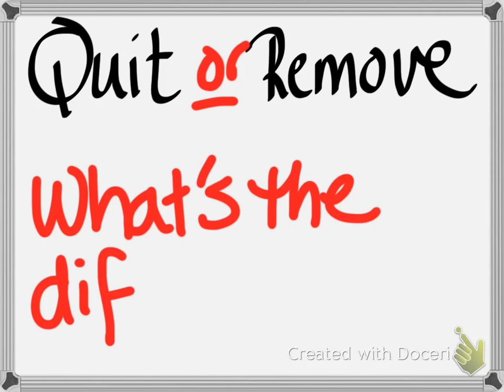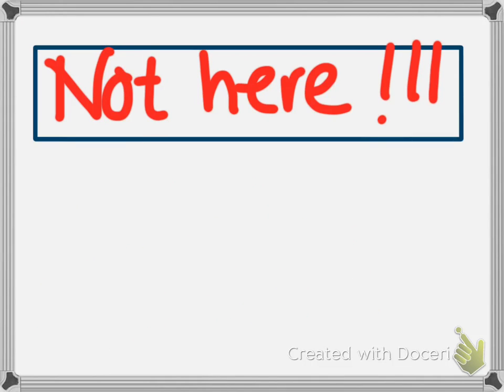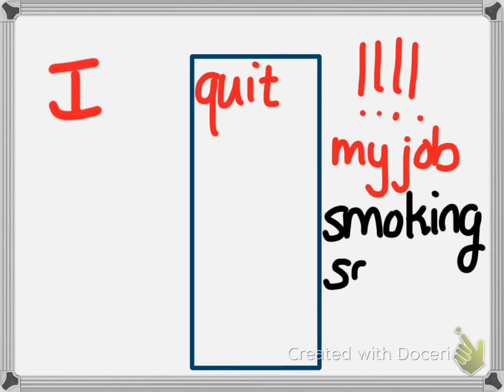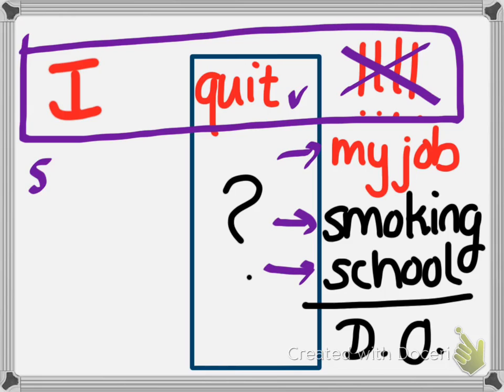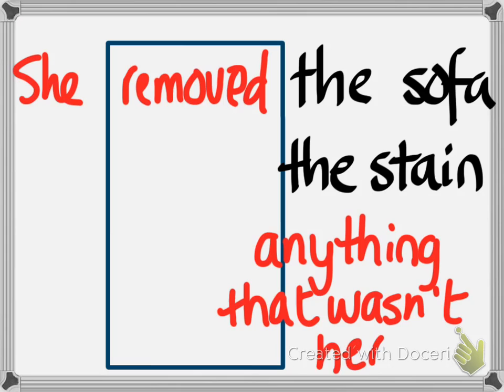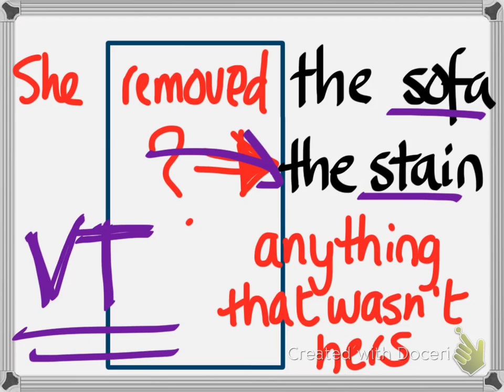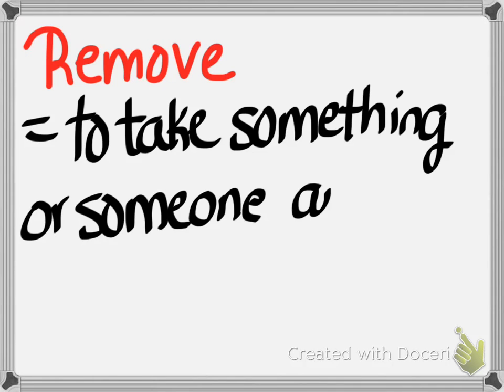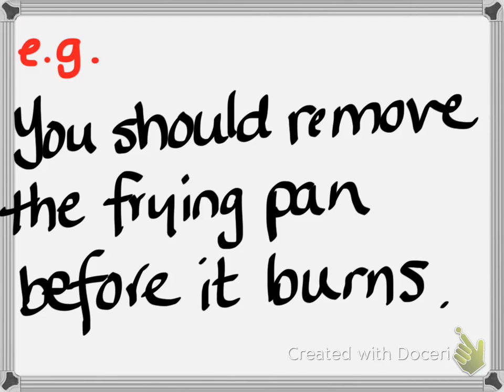QUIT or REMOVE: What's the difference?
Understanding the difference between transitive and intransitive verbs doesn't always help you remember the difference in false friends, but it can make the differences between them a little easier to understand.